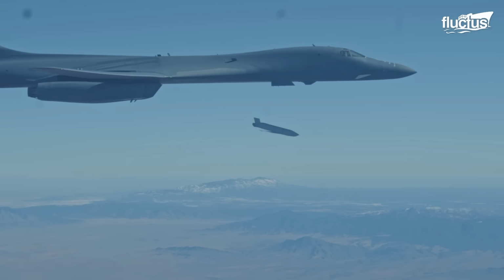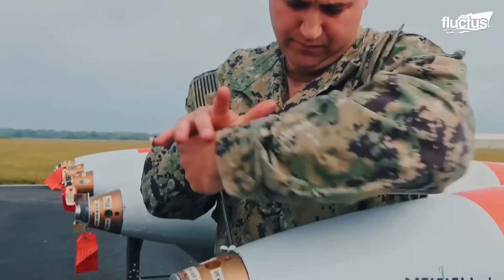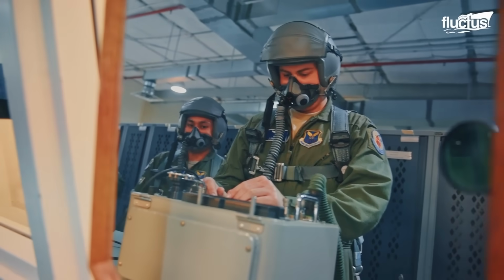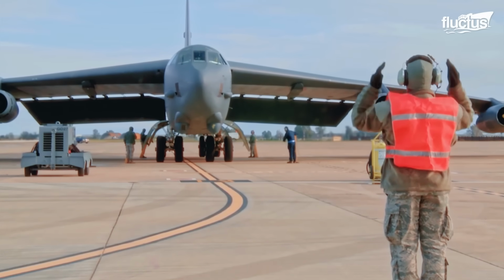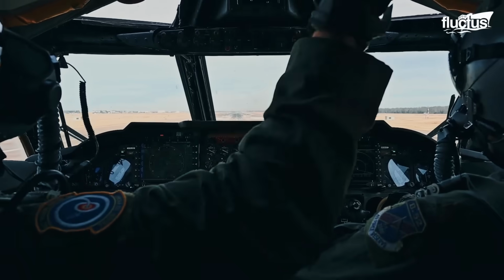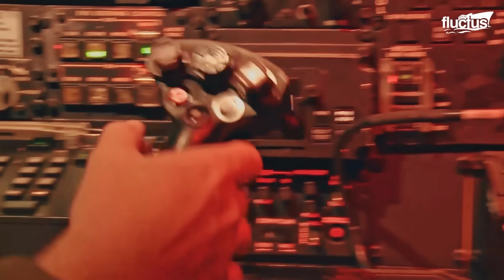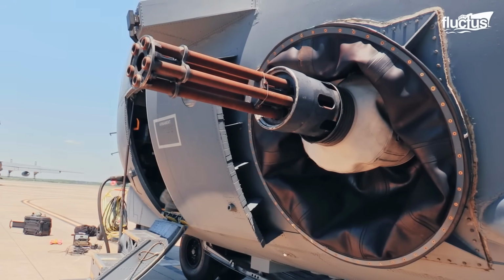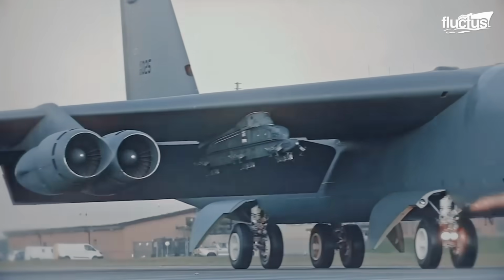Inside Super Complex Cockpit of US Most Feared Bomber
Welcome back to the Fluctus Channel, as we discover the evolution of U.S. Air Force bombers, from the high-speed B-1B Lancer and legendary B-52 Stratofortress to the heavily armed AC-130 gunship.